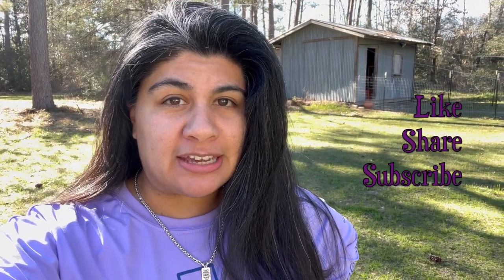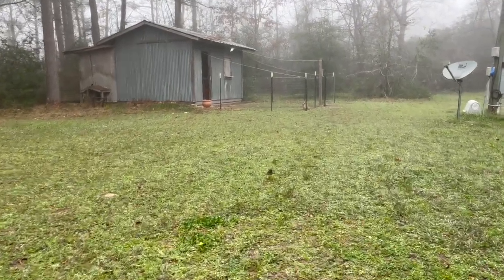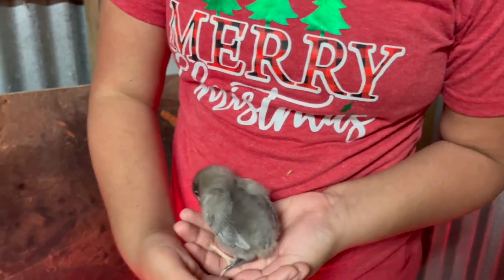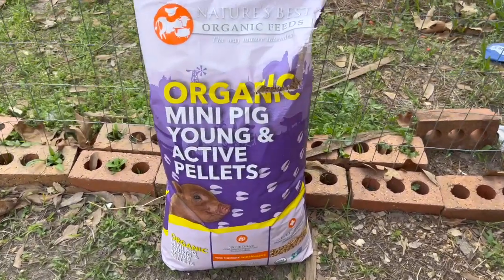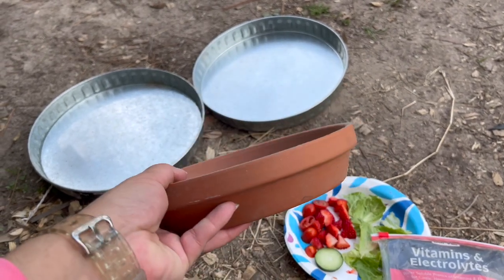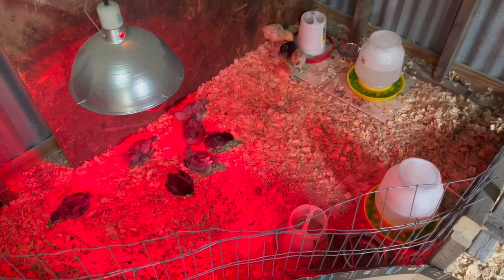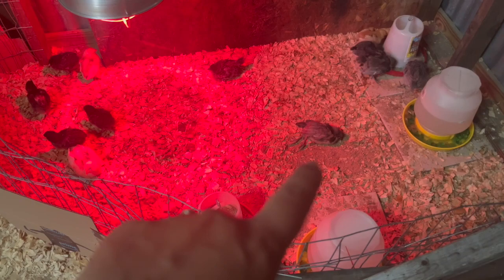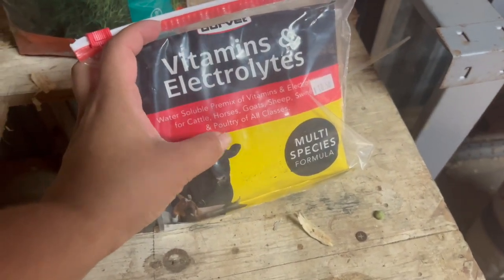Chicken Coop Update | Homestead Journey | Homesteading for Beginners March8th2024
This is an update on how our chicks have been doing the first few weeks of life.

Materials Used:

Mana Pro Chick Grit- for digestion
Durvet Vitamins and Electrolytes
Mana Pro Unimilk- milk replacement
Nature's Best Pig Pellets
M&G Rabbit Pellets
Medicated Started Grower Crumbles- Chick Feed

Chicken Coop Bird Netting
Large Flake Wood Pine Chips  - Bedding
Gro Gel Chicken - supplements 7g per 1/2 c.
Stres Eez- supplements
Sav A Chick Products - electrolytes 1pk per gallon

Animals
Rabbit - Tamuk
Mini Pig
Chicks- Golden Star Chicks
              Blue Star Chicks
              Black Star Chicks
Poultry Company - Ideal Poultry

Homestead - Chicken Coop
DIY Chicken Coop
Cheap Chicken Coop
Under $200 chicken coop
Saving Money
Repurposed Chicken Coop
Reduse Reuse Recycle
Up-cycled DIY Chicken Coop
Homegrown
Rabbit Meat
Roost
Rooster
Fresh eggs
Farm Fresh Eggs
Gen Z
Day In the Life with Chickens
Off Grid Living Homestead
Homesteading Skills
Homestead Morning Routine
Off Grid Chicken Coop
Beginner Homestead Projects
Backyard Homestead Ideas